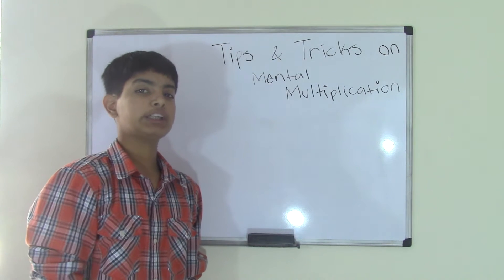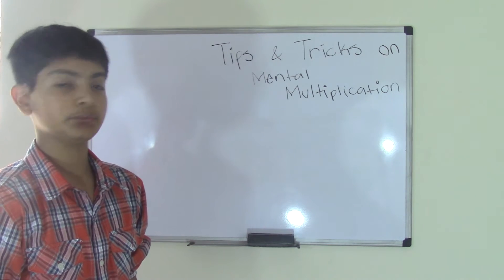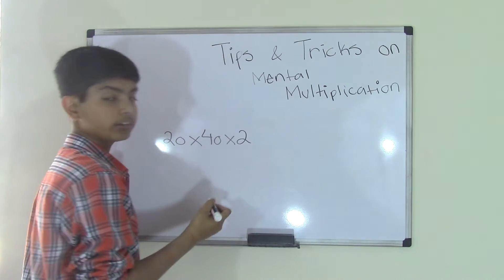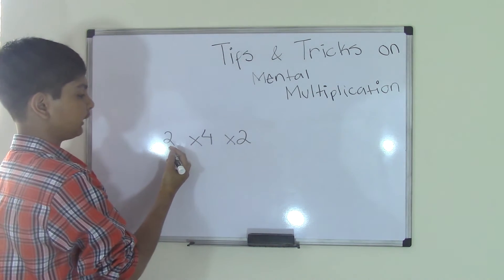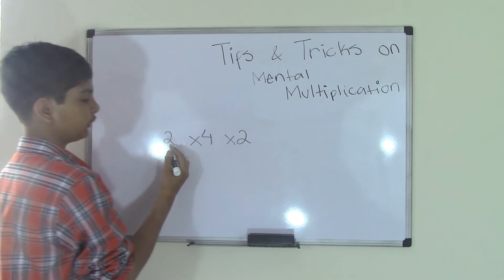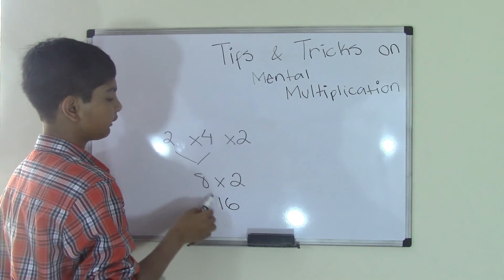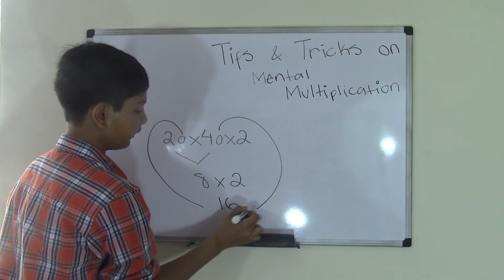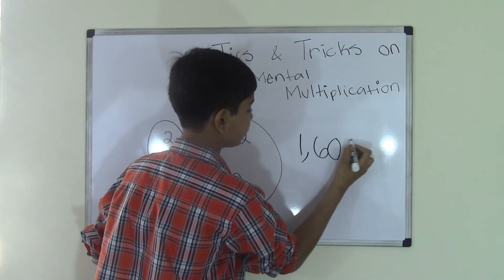5th Grade Math: Tips and Tricks on Mental Multiplication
This video is just a tips and tricks video that helps you to do mental multiplication. By the end of this video, you will hopefully have a better understanding of mental multiplication.

Visit us:
5th Grade Math (Common Core Math) is all about teaching Fifth grader student Math skills